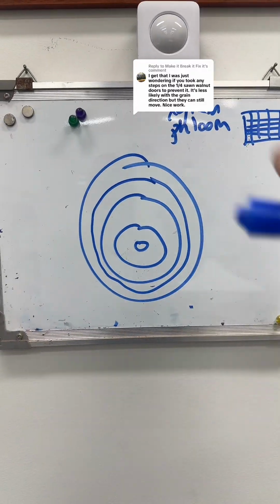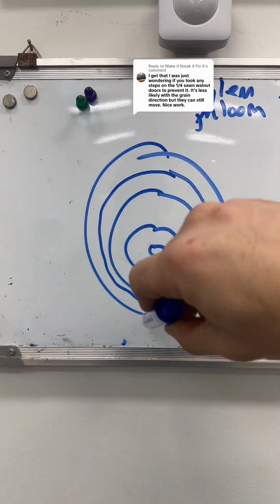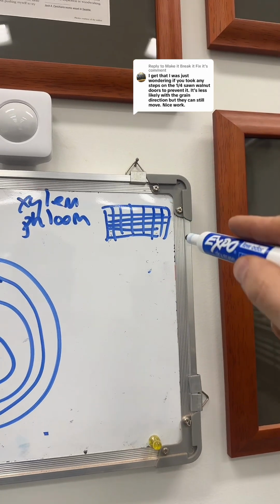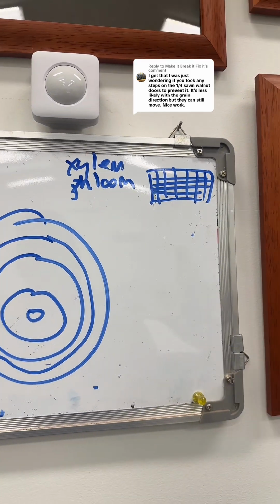A Brief Primer on Wood Movement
Before becoming a full time fine furniture maker, I earned my PhD in Biology and taught Animal and Plant Physiology. Had some questions on the other app so here’s my brief Introduction to the Science of Wood Movement. Been a while since I taught Plant Physiology!